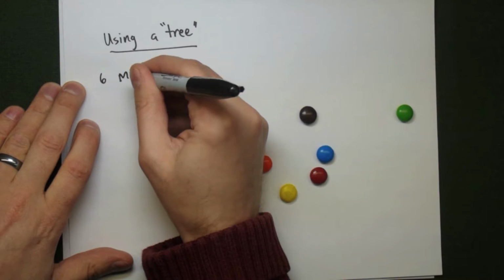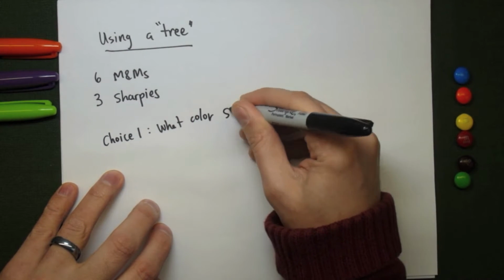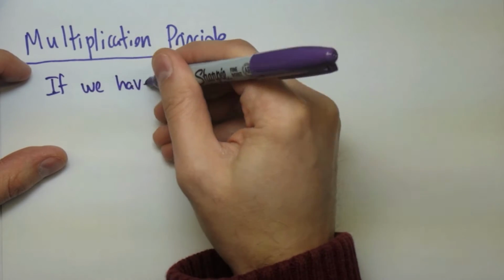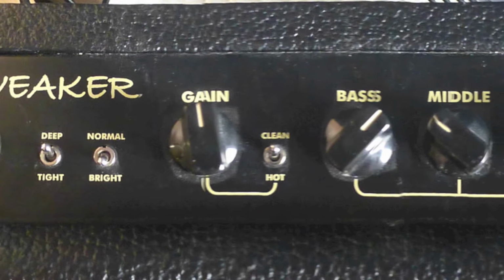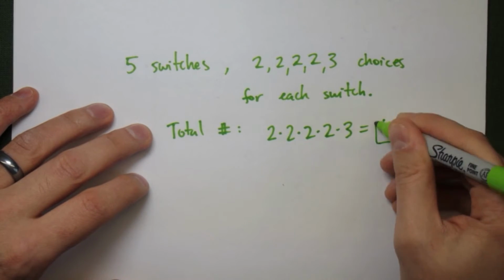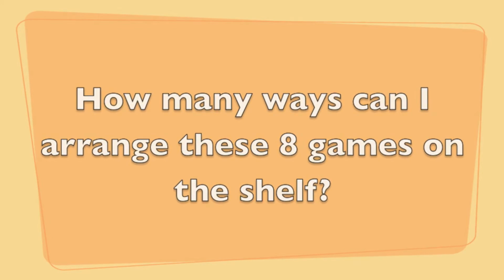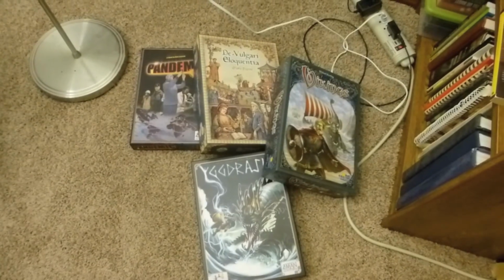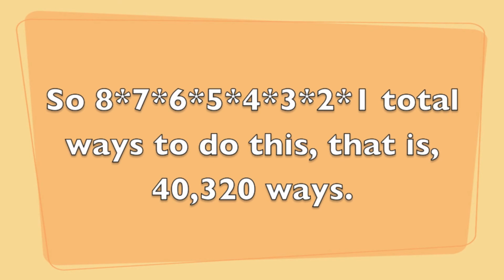Multiplication Principle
Counting - How many different ways are there to make these choices?